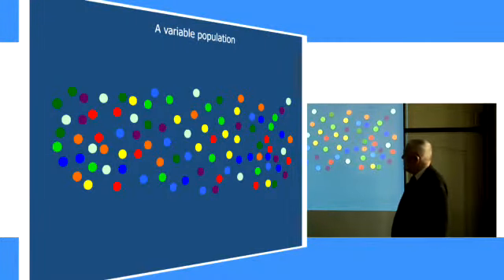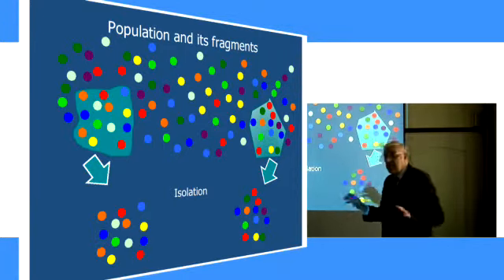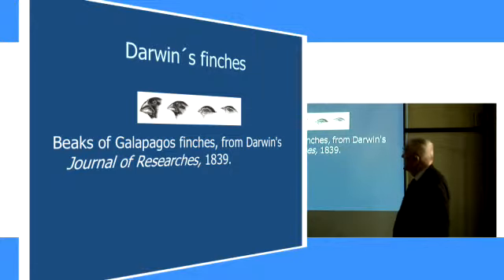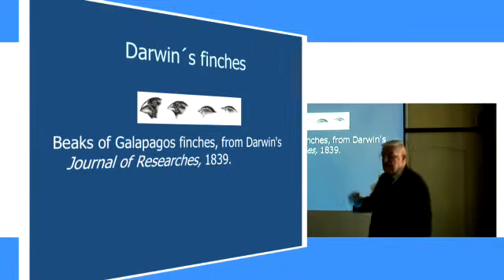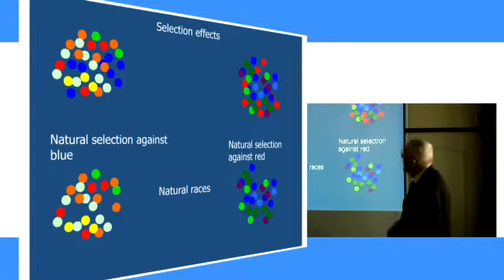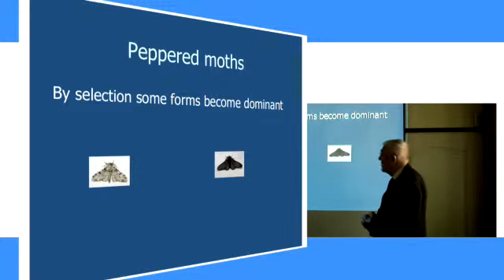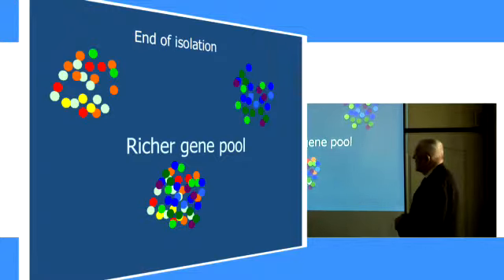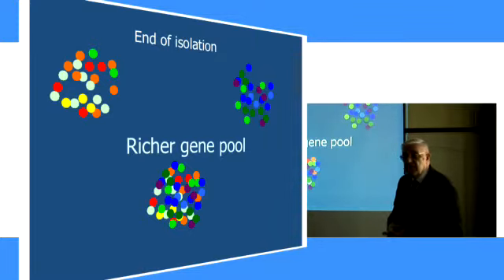prof. Giertych - II Population genetics